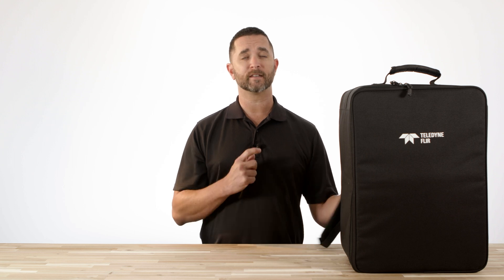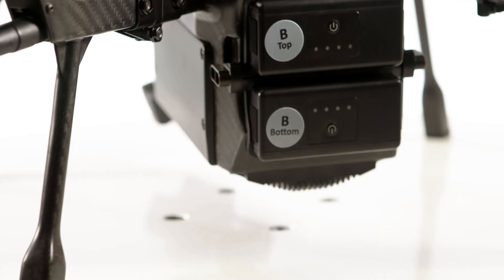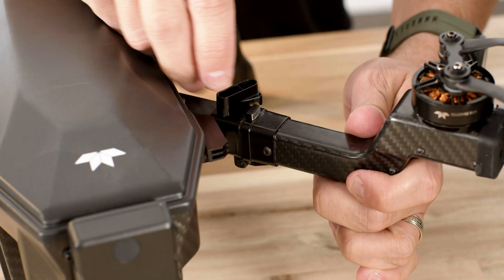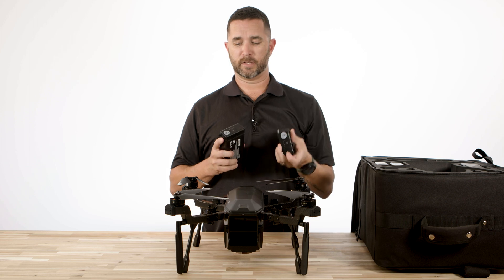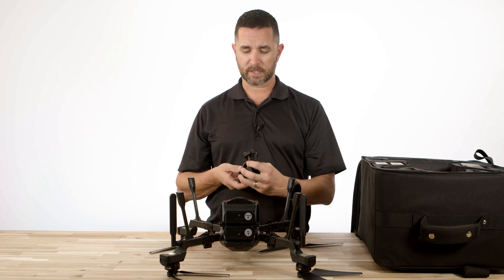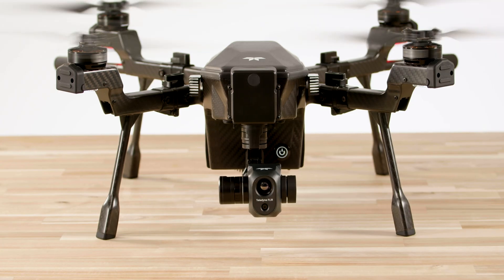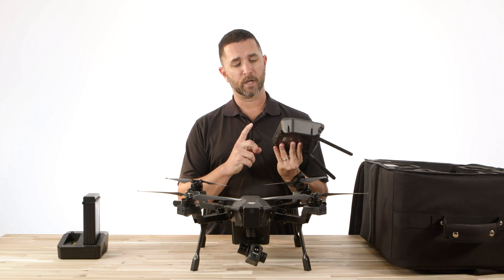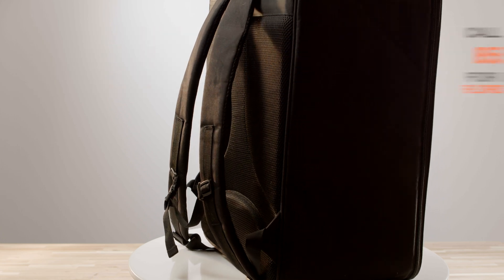Teledyne FLIR SIRAS - Unboxing and Assembly - Florida Drone Supply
It's time to unbox the Teledyne FLIR SIRAS drone. Today, we unbox and walk through what is included in the case, how to attach the FLIR camera payload, install and charge batteries, and prepping for your first flight.

00:00 Intro
00:40 Carrying Case
00:55 What is Included
01:20 Taking the SIRAS out
01:30 Locking the Arms
02:08 Installing the Batteries
02:30 Installing the Camera Payload
03:20 Charging Batteries
03:38 Remote Control Walkthrough
03:56 Conclusion